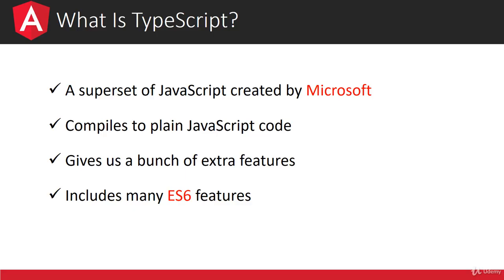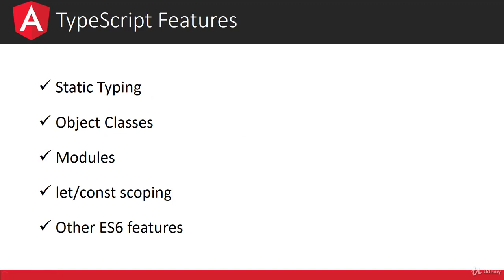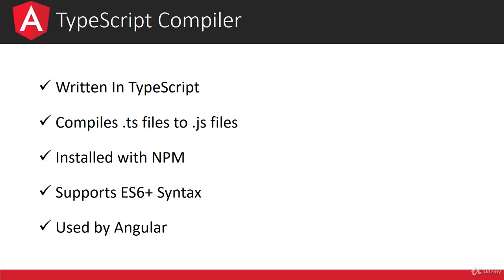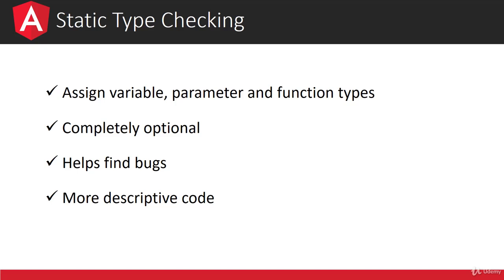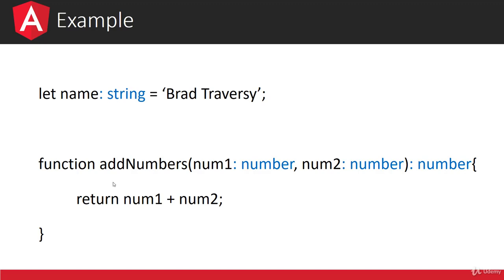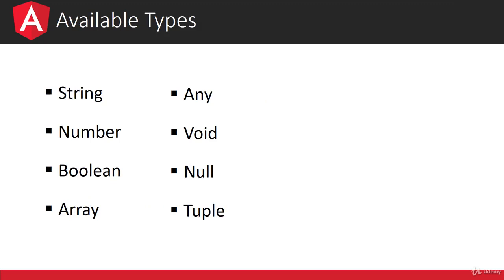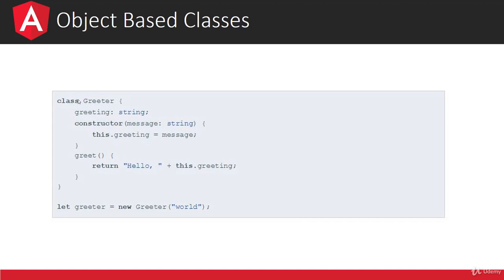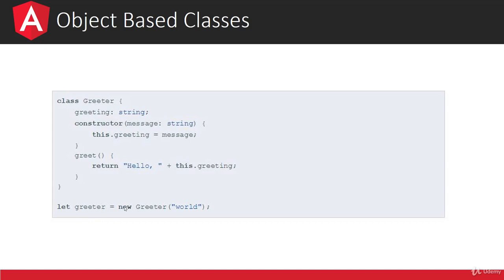An Intro To TypeScript